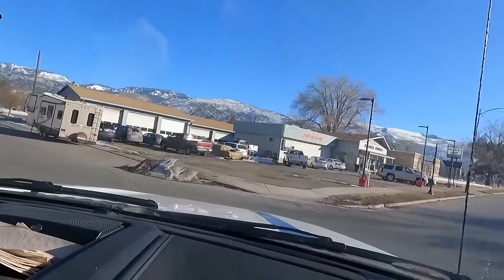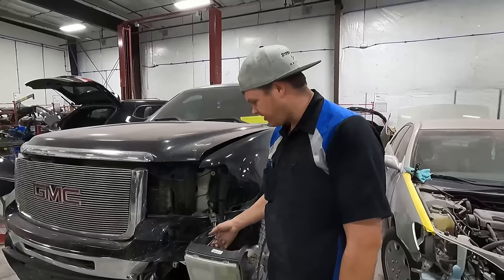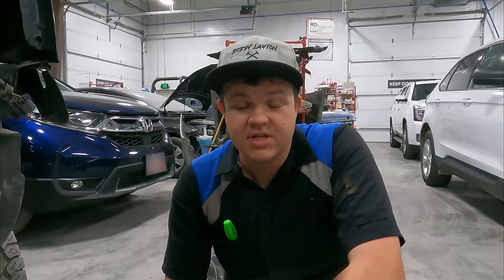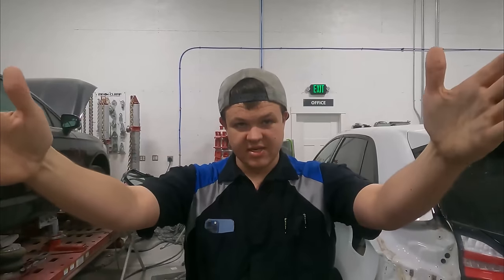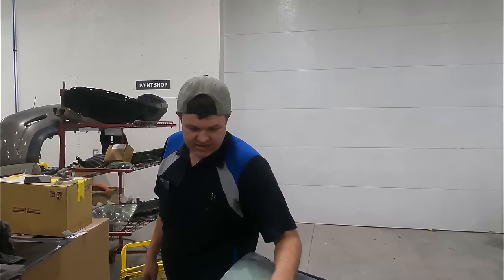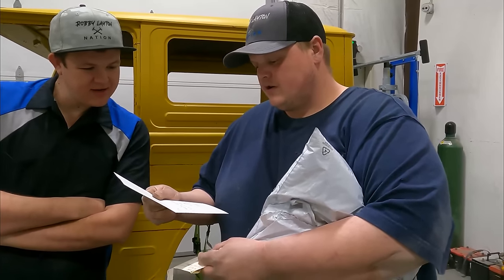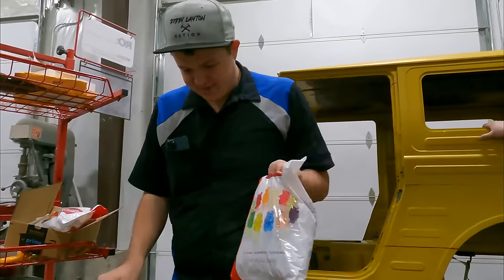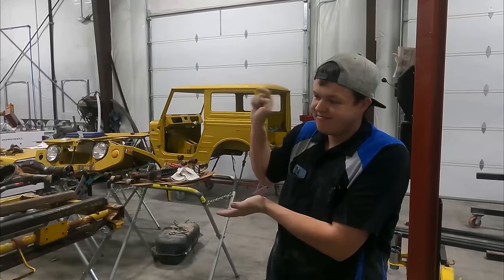Big Truck DESTROYS Little Car! Can We Fix It?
Robby got a call about a two car accident in town. One vehicle is repairable and the other one is a total loss. Robby shows you the tear down process on the truck, as well as a few other projects going on in the shop. The crew opens some fan mail, and show you a little more progress on the Golden Nugget.